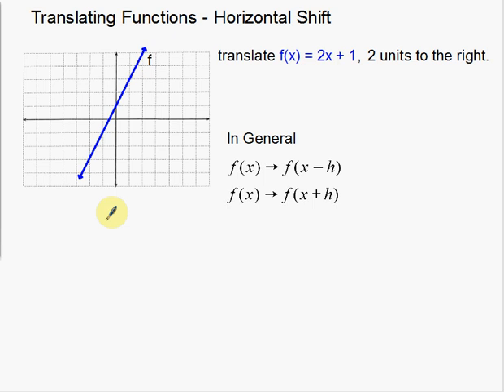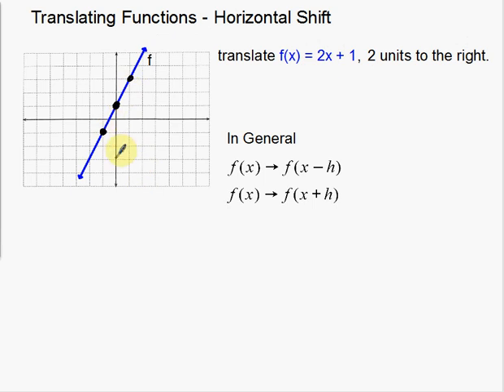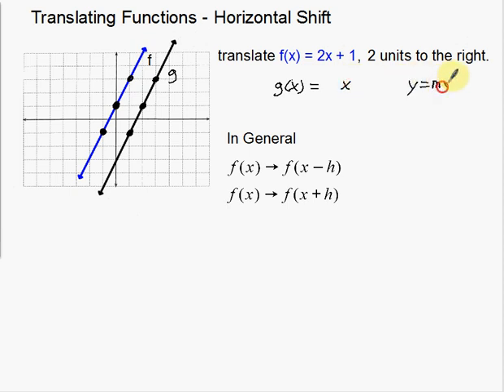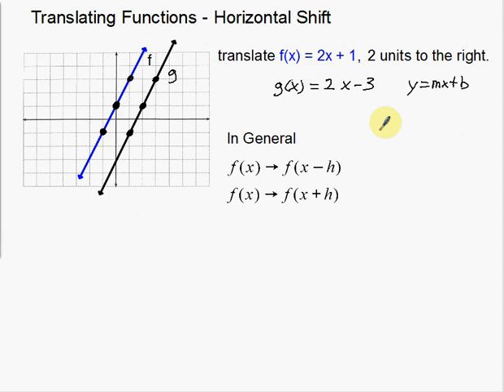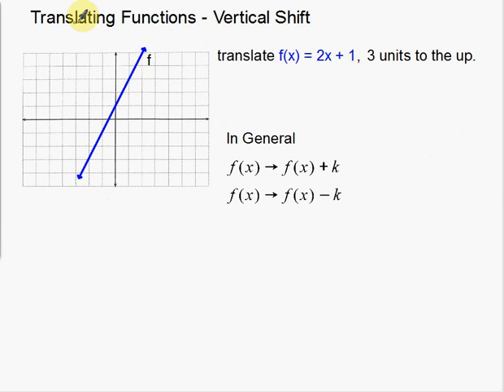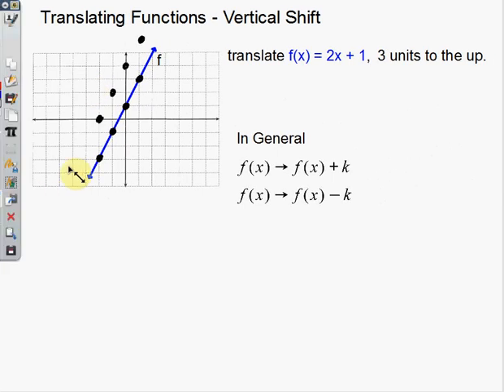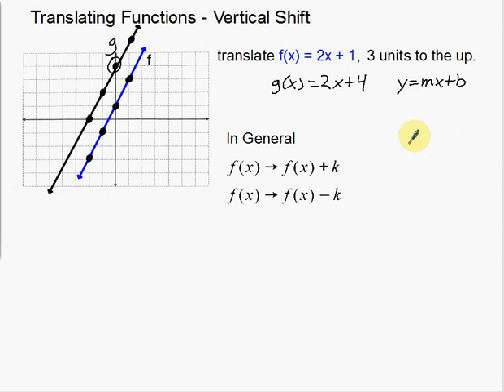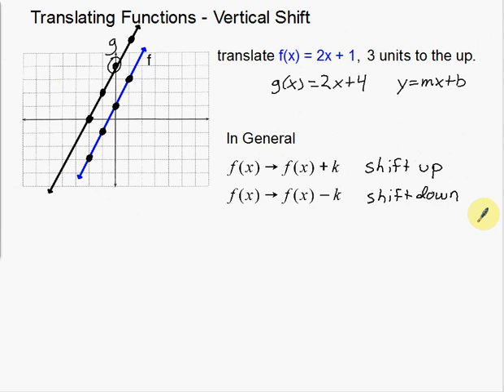Linear Translations Vertical and Horizontal Shifts